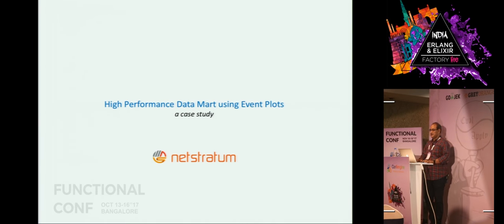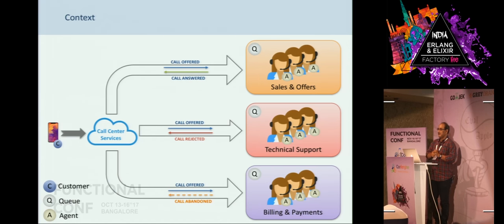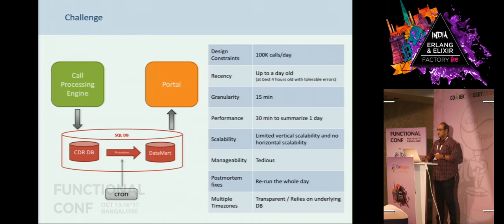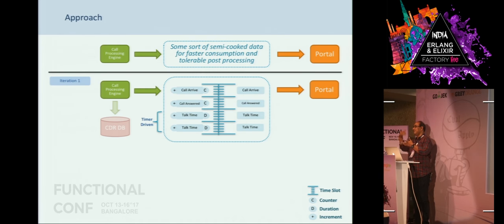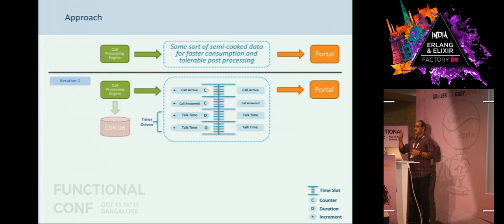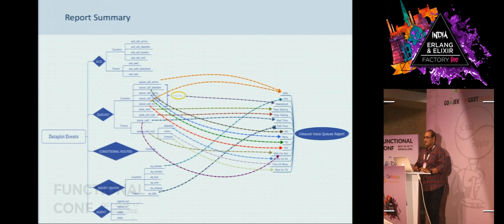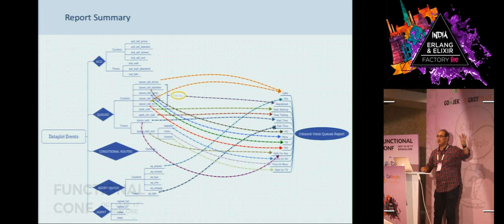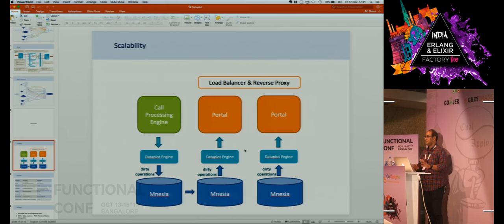High Performance Data Mart Using Event Plots by Chaitanya Chalasani at FnConf17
Reporting data for finite state machine transactions like calls require exhaustive data mining into 10s and 100s of parameters for 1000s of calls per hour. These postmortems require heavy processing and can demand millions of maps per reduction. The presentation is a case study and demonstration of near-realtime asynchronous event processing based plotting of events and states of FSMs. Thus creating semi-cooked event plots delivering lightening fast reports with extensive customizability.